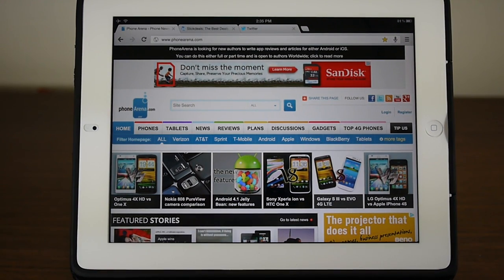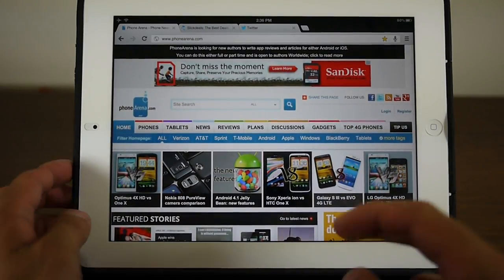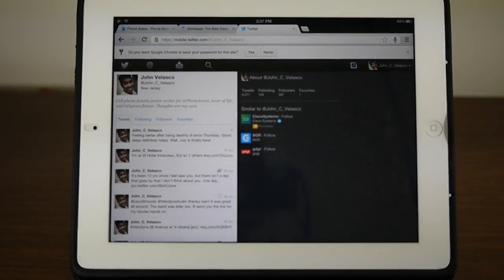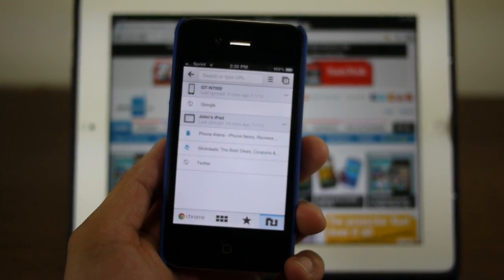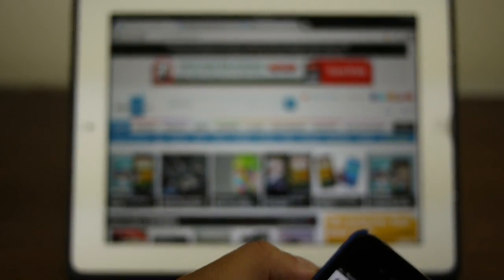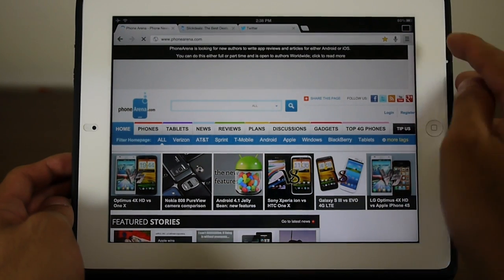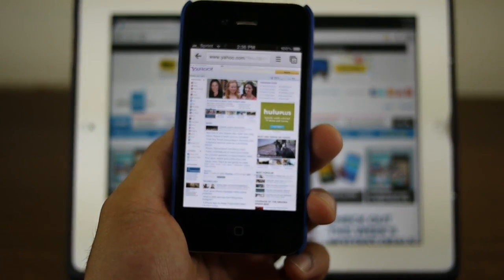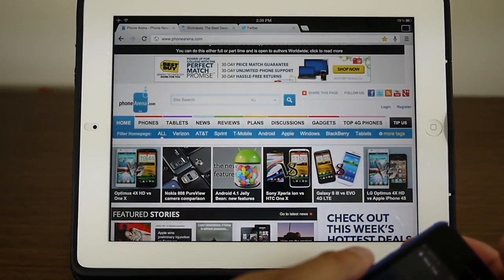Chrome for iOS hands-on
PhoneArena presents a hands-on video of the Chrome web browser for iOS.